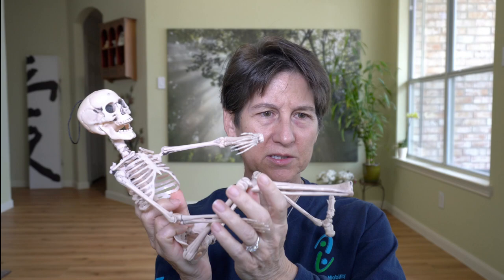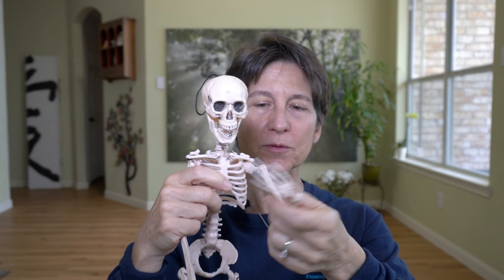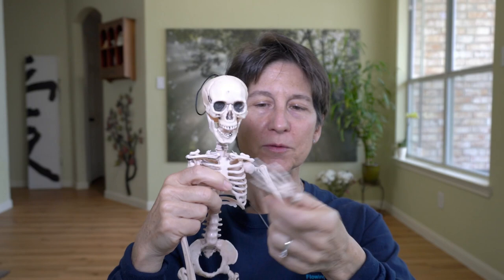How to SONG your Joints in Tai Chi: Learn How to Improve Your Movement, Flow and Tai Chi Power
This video teaches you how to "song" the joints during your Tai Chi movements of any style.  It also tells you why we need to song the joints and what it does for your Qi flow and physiology.

Thank you for viewing my instructional Tai Chi videos!  I offer  online courses, live streaming classes and private lessons.

Online courses include Learn Yang 24 Form, Beginner Tai Chi, Easy 18 Medical Qigong and more!

To participate in live streaming lessons & classes, please visit me